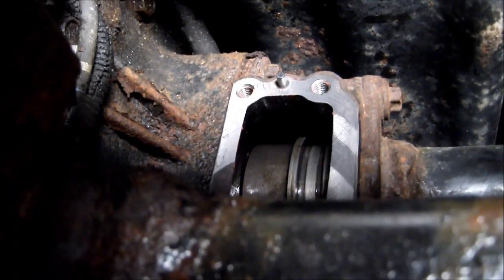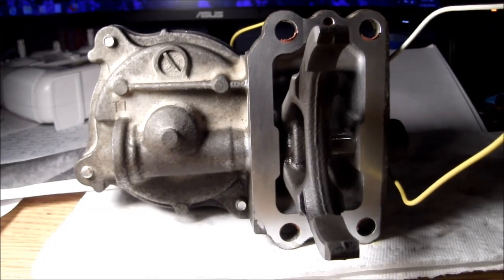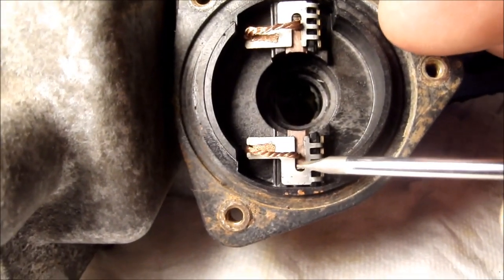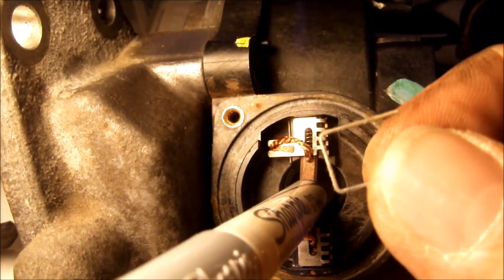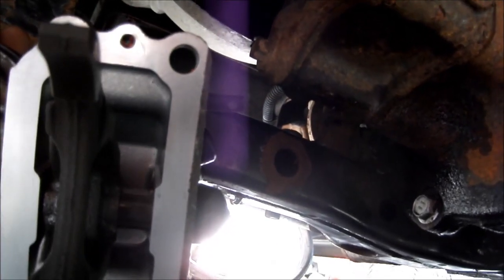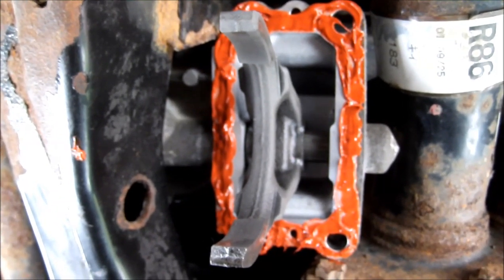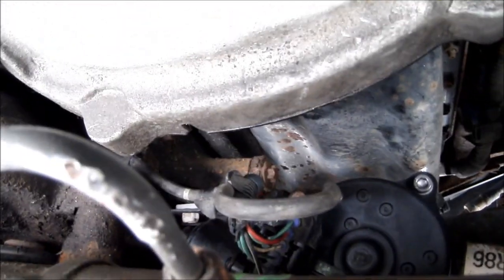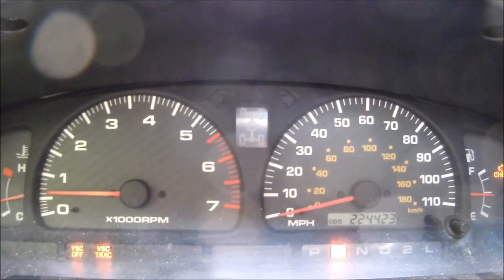2002 Toyota 4Runner 4WD Trouble Shooting and Repair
How I went about trouble shooting and repairing the 4WD system on my son's 4Runner. Had flashing dash lights and the front differential / axle would not unlock. Was never meant to be a How To Video, but has some parts in it that may help anyone with a 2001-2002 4Runner.